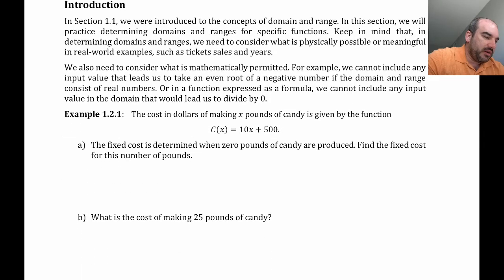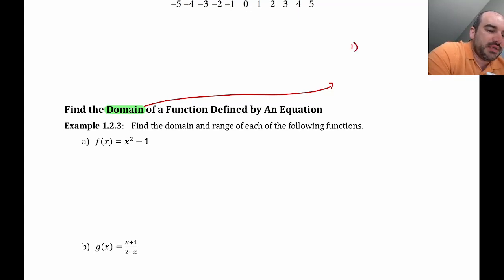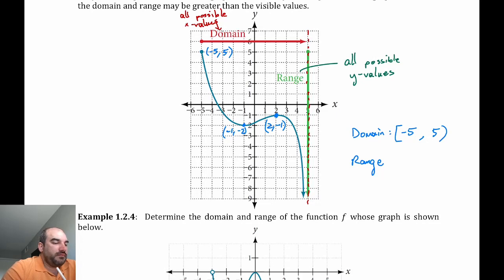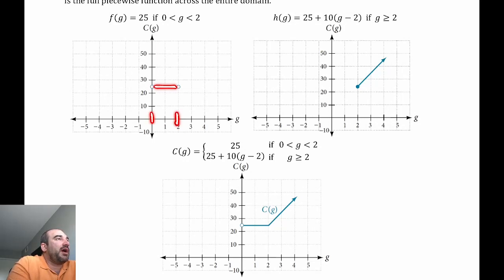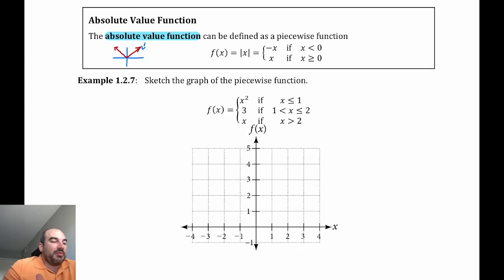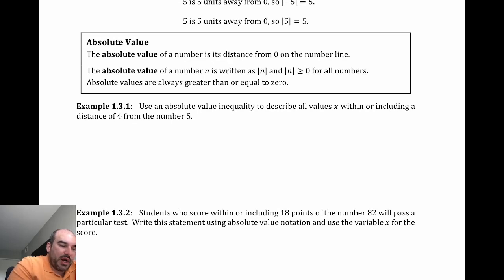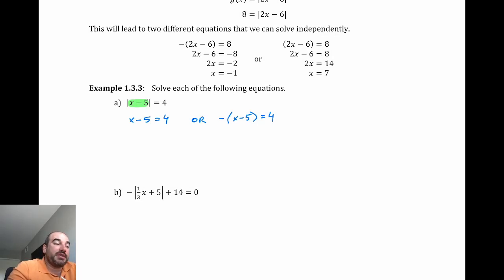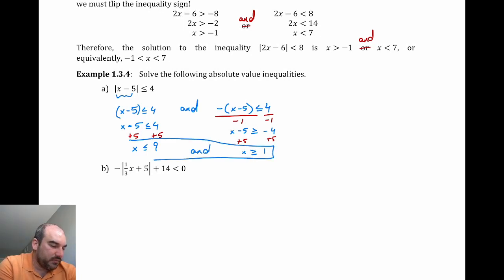Math 125 8-25 Lecture